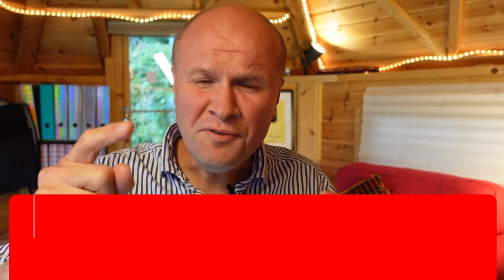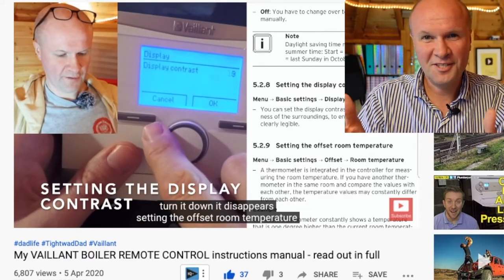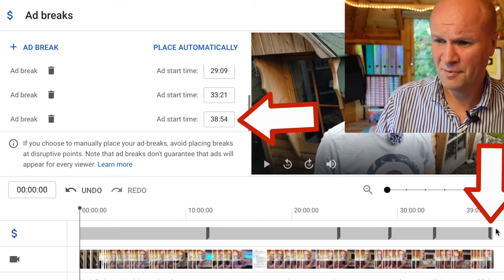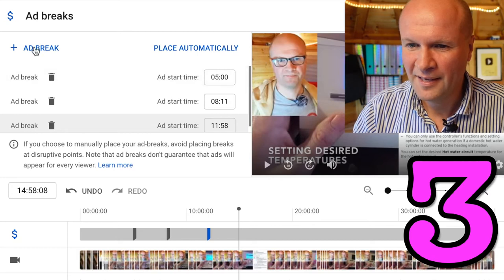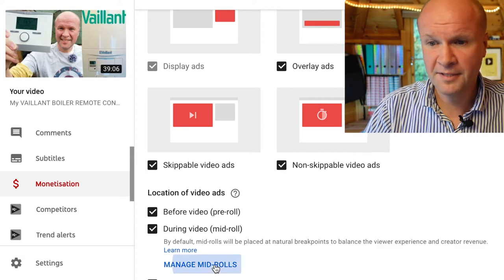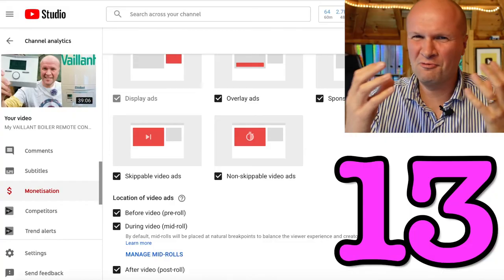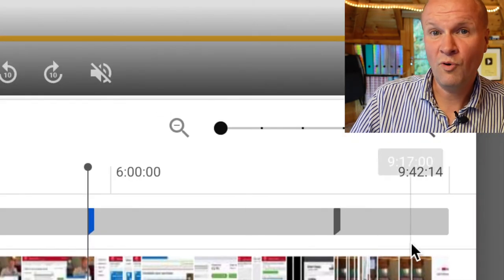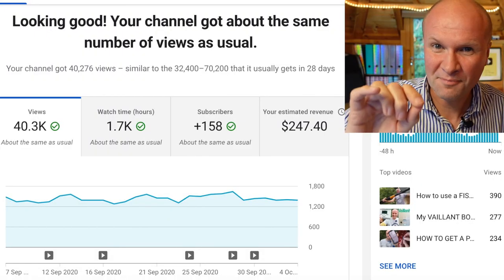I put 13 AD BREAKS in ONE YouTube video. How to add MID-ROLL AD BREAKS!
How do I add an ad break on my YouTube video?
Can you set timings for ad breaks on YouTube videos?
Is YouTube showing more ad breaks now?
What are mid-roll ad breaks and how do I put a commercial break in my YouTube videos?
What's the most number of ad breaks you can add to a YouTube video?

I take this to an extreme by seeing if I can add 13 ad breaks in ONE YouTube video!
NB ALL AD BREAKS IN *THIS* VIDEO ARE AUTOMATICALLY PLACED BY YOUTUBE.
I've watched on different devices on release, and the breaks appear at different times.
MAYBE this is a sign that the algorithm tests out the best times to place the ads?

0:00 How to add MID-ROLL YOUTUBE VIDEO AD BREAKS
2:27 How to insert an ad break on my YouTube video at a specific time.
3:30 Adding 13 ad breaks to my YouTube video!
5:50 Can you add a YouTube video mid-roll ad break at zero seconds?
8:00 Where does YouTube automatically place mid-roll ad breaks?

Shot on SONY ZV-1, BUY ONE HERE:
Boya BY-M1 CLIP-ON LAVALIER MICROPHONE